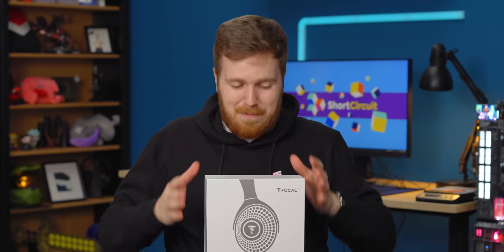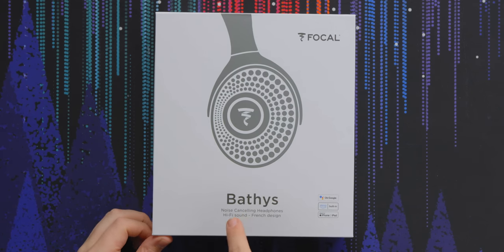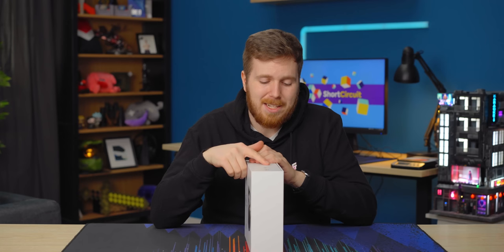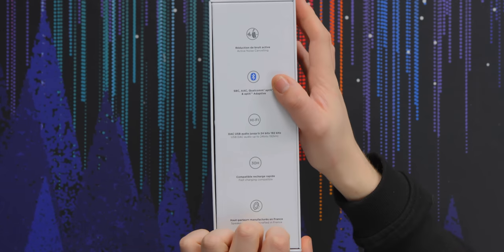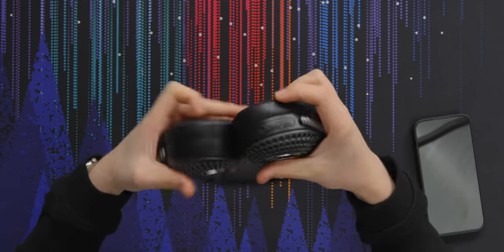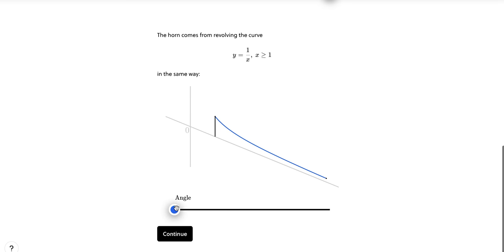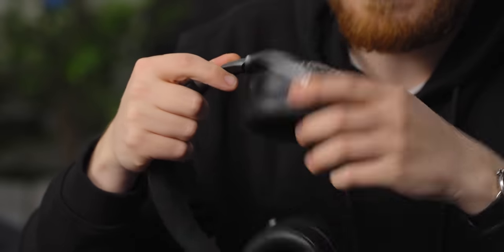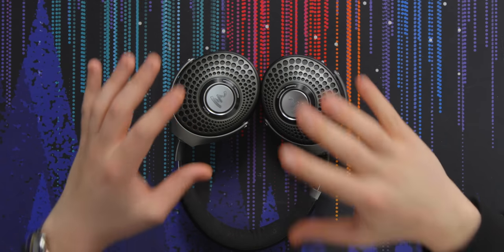Skip rent, buy these! - Focal Bathys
Focal is a fancy French headphone company that usually makes extremely expensive "audiophile" audio equipment, but these new "affordable" headphones are meant for the "average" person. Does Adam think these will break into the mainstream, or are these still not a great investment for the average Joe?

CHAPTERS
0:00 I don't think he's actually French
0:48 Box and unboxing
3:09 Design impressions
4:25 Pricing thoughts and expectations
5:55 Buttons and IO
8:13 Sponsor - Brilliant
8:48 Fit and feel
10:00 Listening experience and Labs testing
12:40 ANC Labs test results
14:11 App experience and EQ
16:41 Overall thoughts and competitors
17:59 Outro